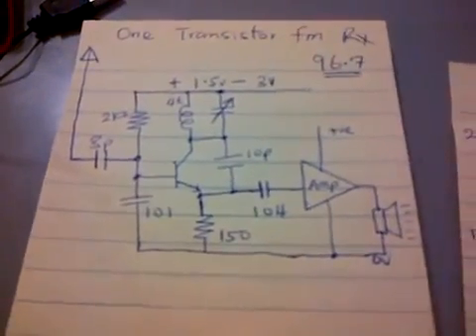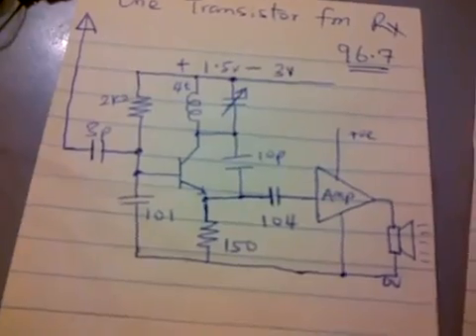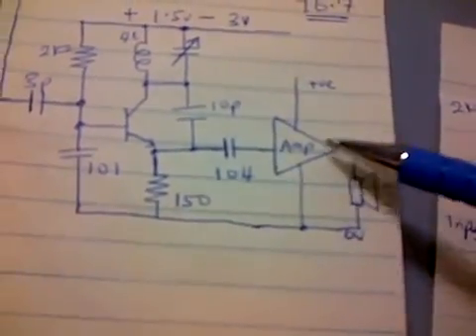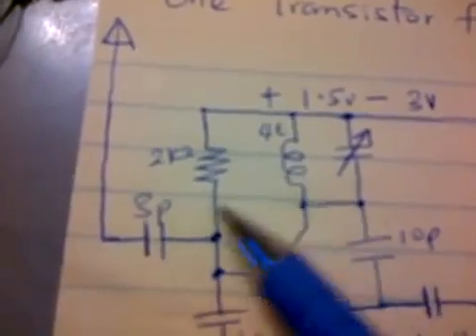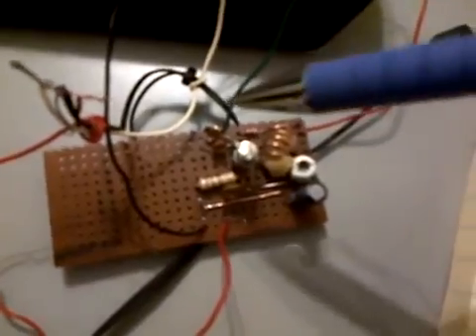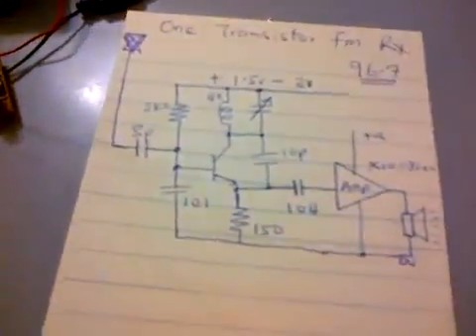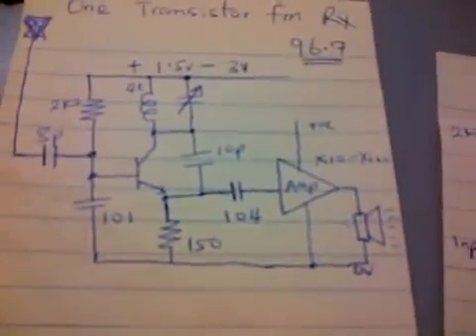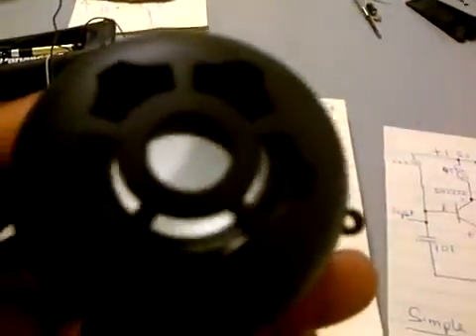HecaWorld One transistor FM Receiver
One Transistor FM Receiver.

As promised in our One-Transistor FM transmitter video, we adapted our One-Transistor FM transmitter into a One-Transistor FM receiver. Many times I had noticed that when I place my home made FM transmitter near an FM radio receiver and tune the inductor or variable capacitor of my transmitter, I was able to 'bring in different stations into the FM receiver'. I had wondered what kind of interference this might be and also wondered if I could as a matter of fact, use this transmitter as in receiver with slight modification.

I did not pursue that idea because my team, Itumaful, St. Udu, Prince Collins, St. Chijioke and Spako, figured out a way to use other integrated circuits to build the FM receiver for our projects. It was not until last week that I saw this video by decod31 (credit to him for posting the video and all his tips) that I decided to resurrect my passion for a simple FM receiver. and a few hours later. here we are with a decent low power, low cost FM receiver.

Here we used a general purpose NPN transistor to build this simple FM Receiver. All other parts are from old electronics junks. The core of this circuit is the FM transmitter, there is only one more addition which is the 3pF capacitor acting as the receiving antenna.

Our target was to use minimum voltage supply, we tried a single 1.5V AAA battery but the audio signal output was very low, so we upgraded to 3V (2 X 1.5V AAA batteries) and it gives a decent audio output.

Please, post your comments.